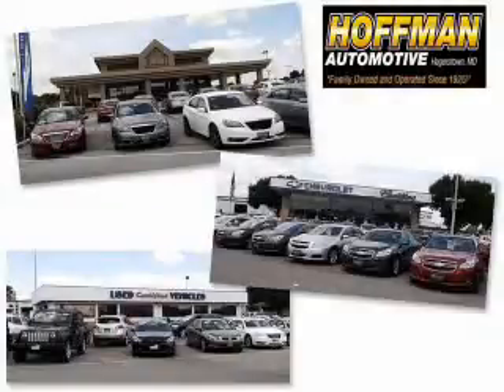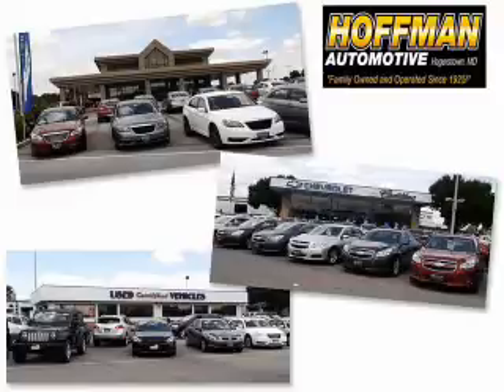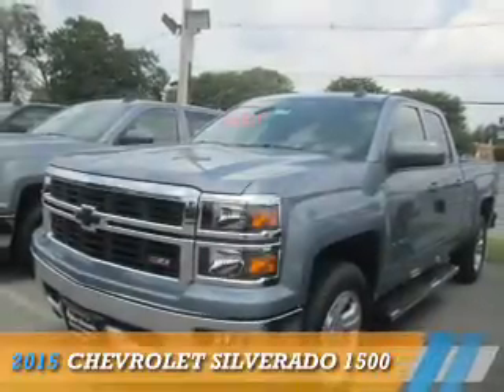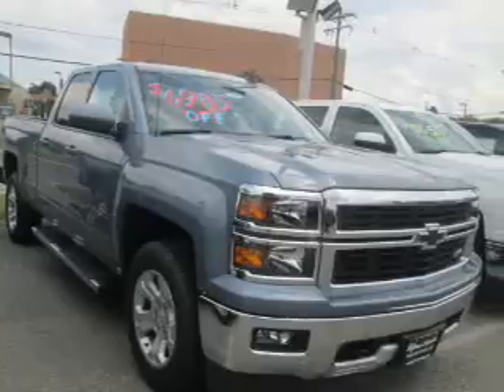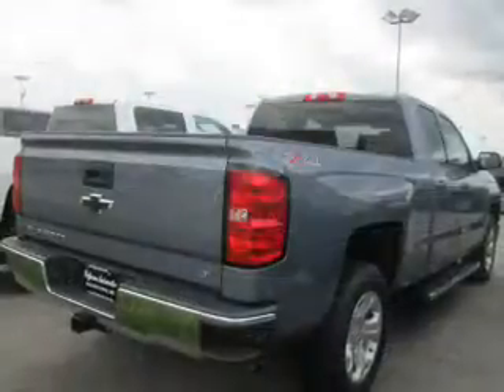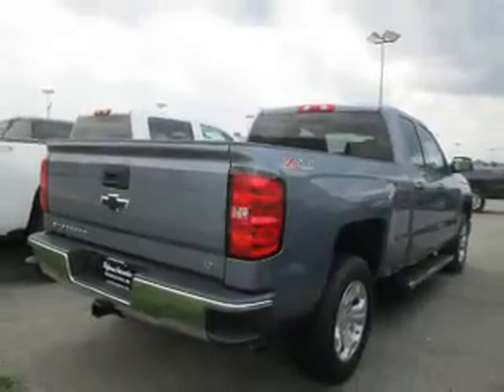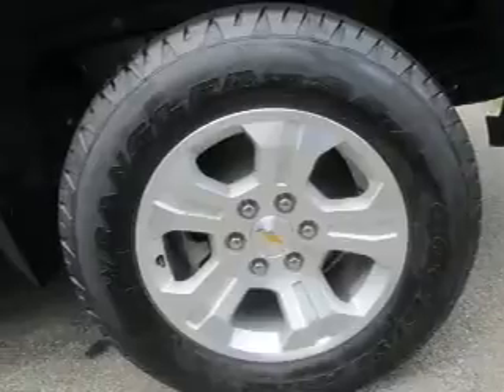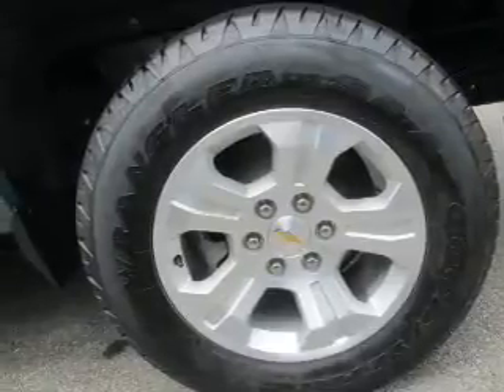2015 Chevrolet Silverado 1500 T15-388 - Hagerstown MD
Year: 2015
Make: Chevrolet
Model: Silverado 1500
Trim:
Engine: 5.3 liter 8 cylinder 4WD
Transmission: 6-Speed Automatic
Color: Gray
Mileage: 17
Address:
101 S Edgewood DrHagerstown, MD 21740
VIN:1GCVKREC4FZ388927